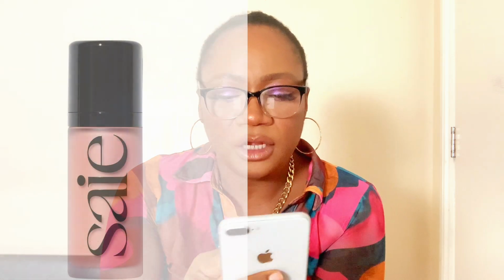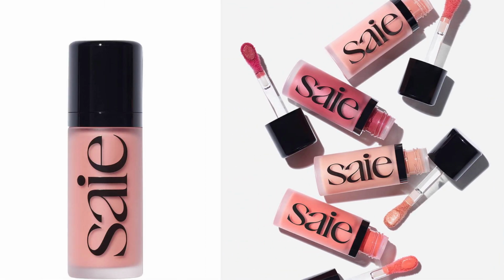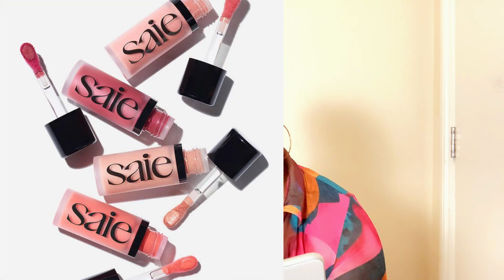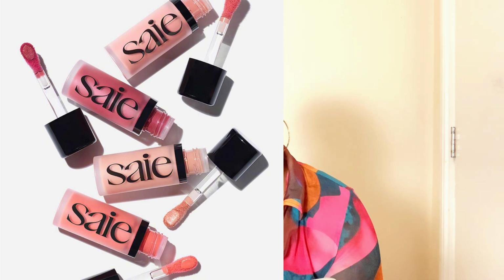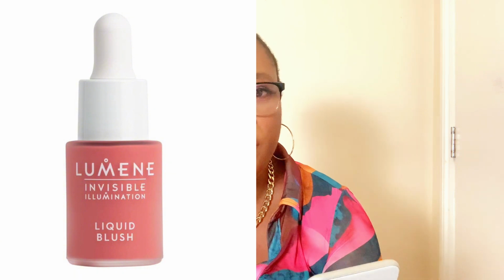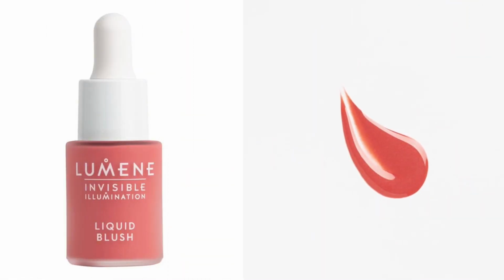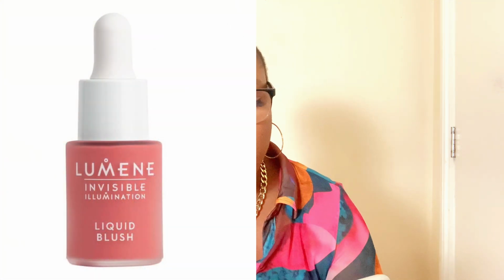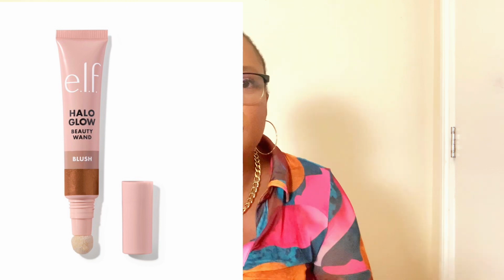THESE 6 LIQUID BLUSHES ARE MEANT FOR SUMMER SKIN | Covet Magazine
You’re welcome to today’s video. Today’s video is about covet beauty edit where covet brings you the best beauty products on the market.

We COVET Fashion!!!

for more.

Charlotte Tilbury Beauty Light Wand In The New! Pinkgasm Sunset